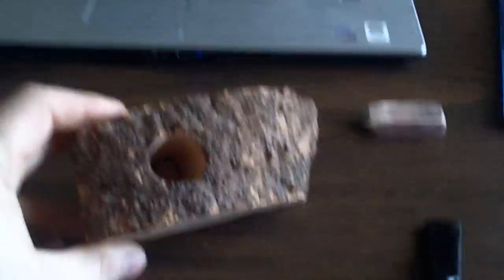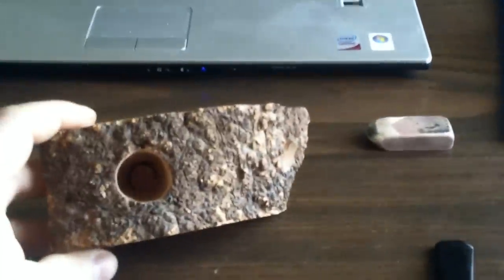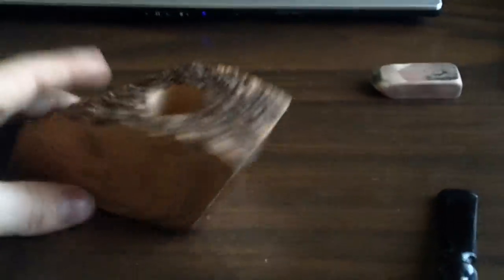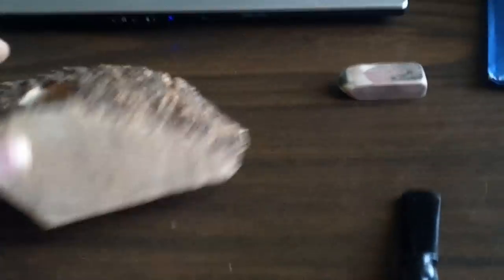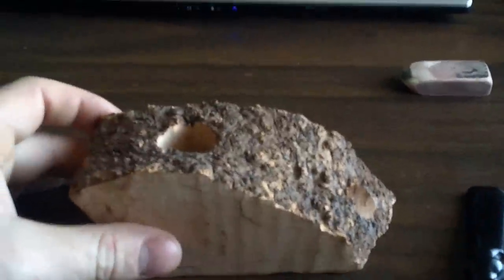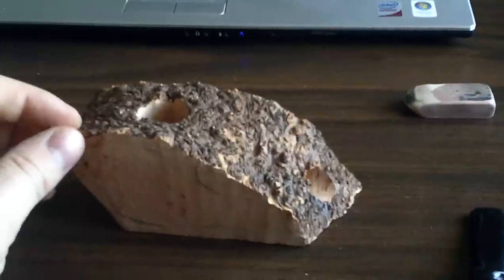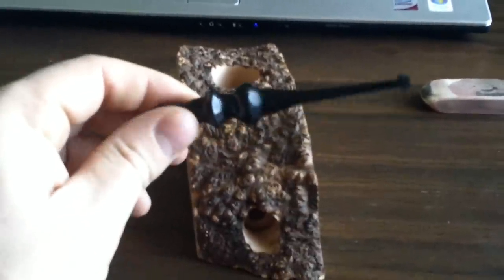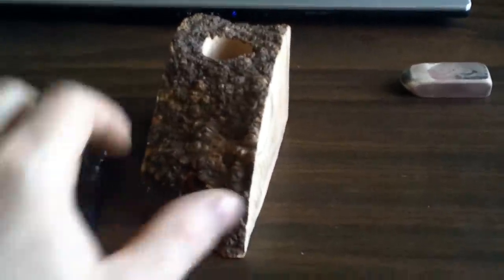Next Pipe Carving Adventure: The Realm of Plateau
My next pipe carving adventure